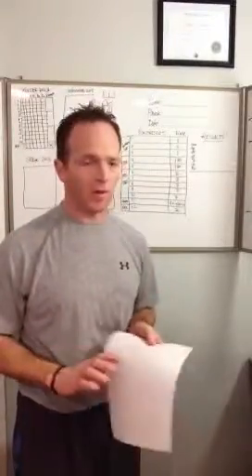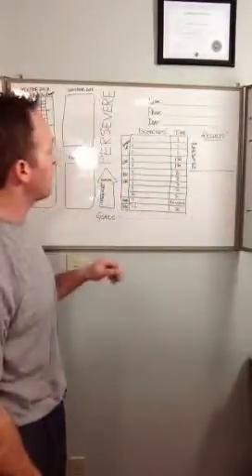Crescendo Training Chart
Overview of the chart used to record and track your workouts. Transpose the program designed for you by writing in your 12 exercises and the phases recommended for each 4 week period in the appropriate seasons.